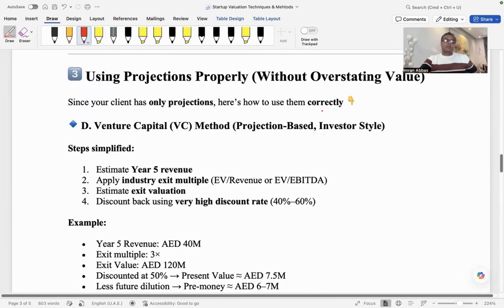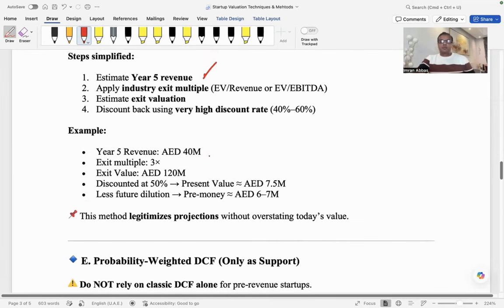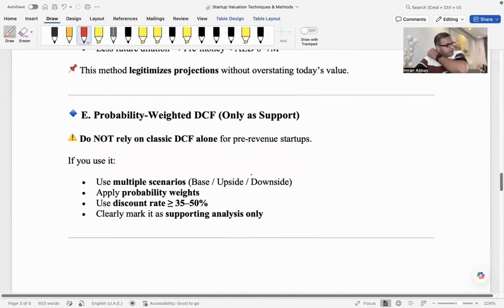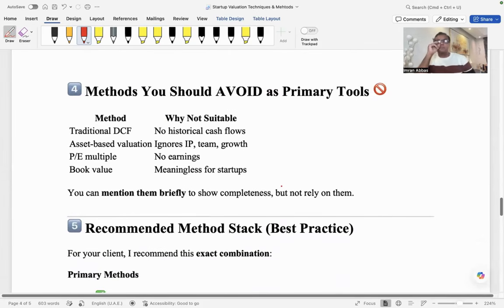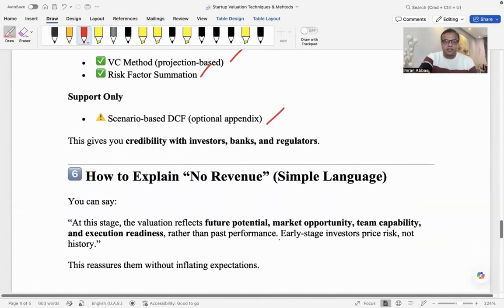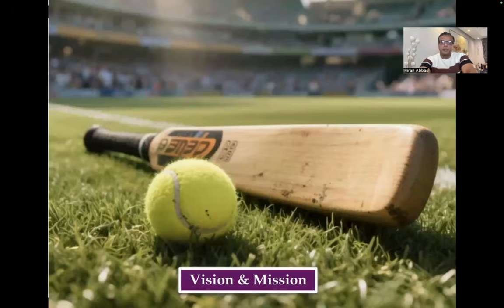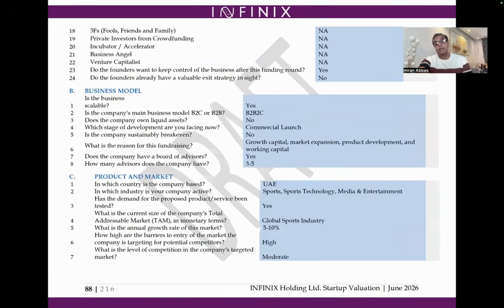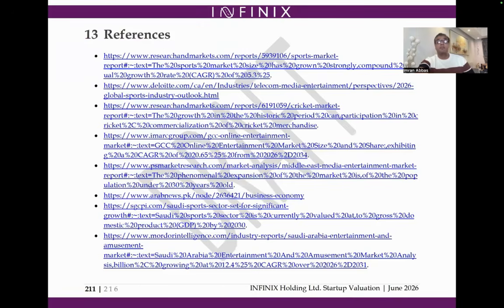2 Powerful Methods to Value a Pre-Revenue Startup (Part 2)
2 Powerful Methods to Value a Pre-Revenue Startup (Part 2)
Startup Valuation Methods Investors Actually Use
How Investors Calculate Your Startup's Value (No Revenue Needed)
Berkus Method & Scorecard Method Explained for Founders
In this video, we cover two powerful valuation methods you can actually use to value your pre-revenue startup. If you haven't watched Part 1 yet  where we covered the key reality check and how to use projections properly — check the link below before diving into this one.

Learn how VCs and angel investors calculate startup value even without operational revenue, using practical, investor-acceptable frameworks.

💬 Share your questions in the comments below